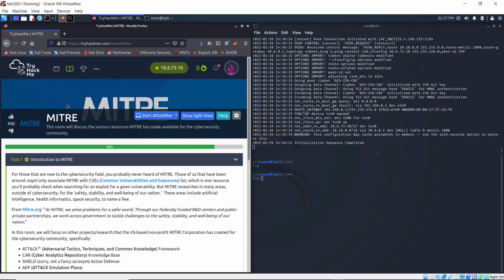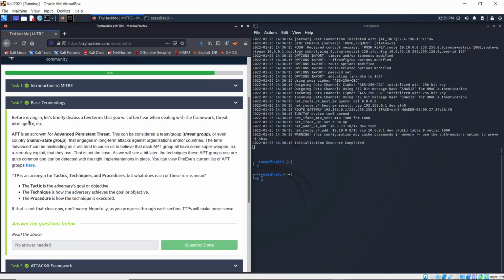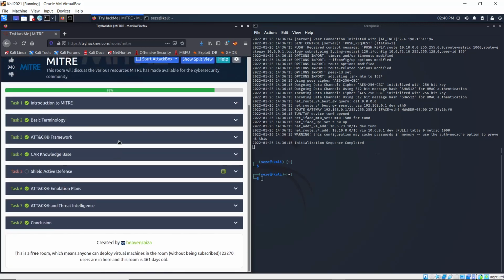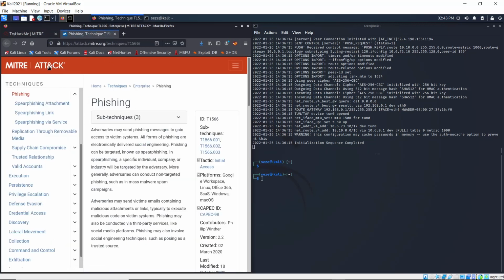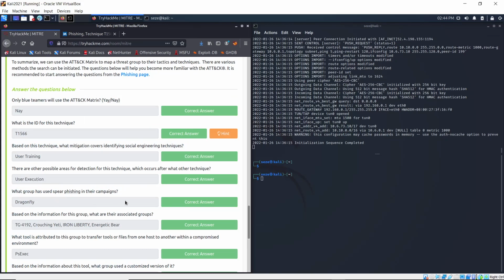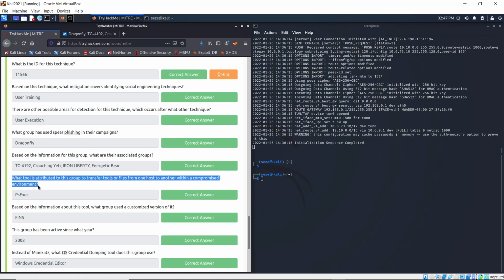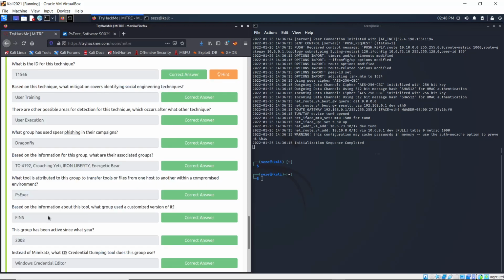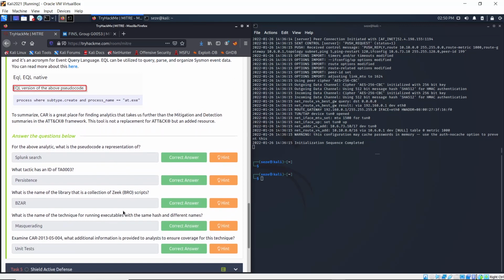TryHackMe MITRE Room Walk-through (Part 1): Tasks 1-3: Introduction and ATT&CK Framework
This video is a walk-through of the MITRE Framework room on the TryHackMe platform.